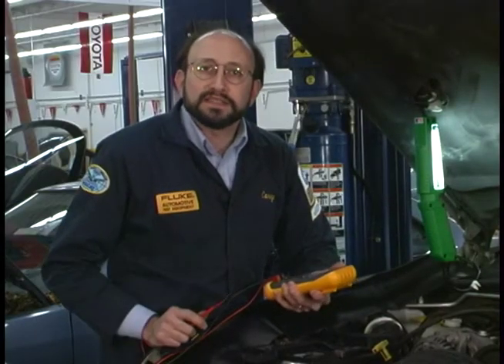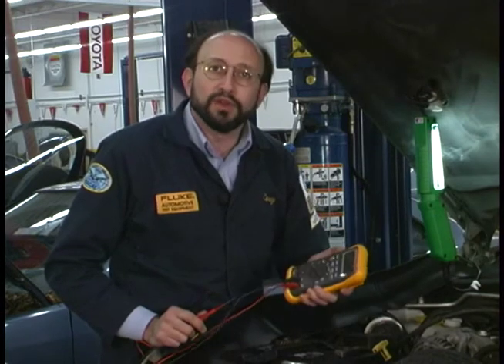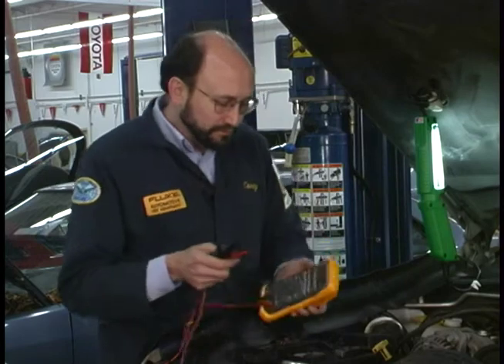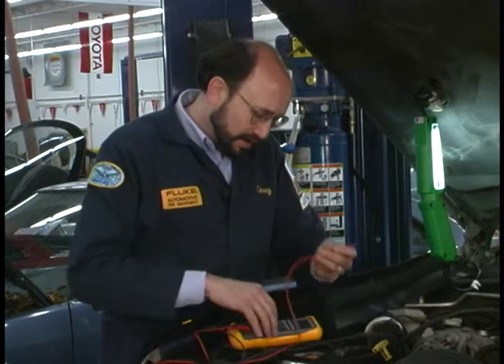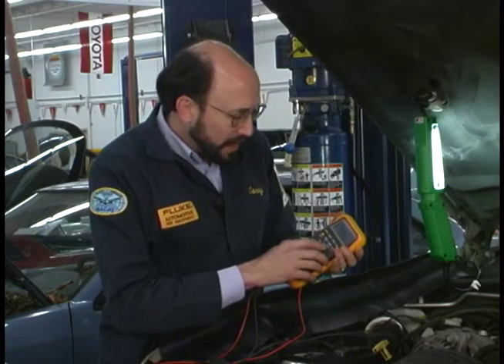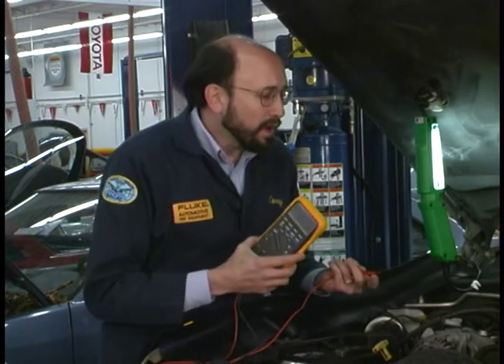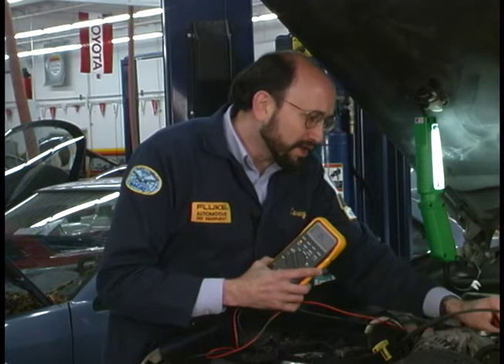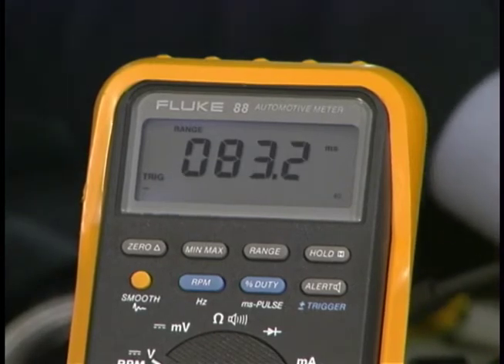Fluke DMM Injector Pulse Width